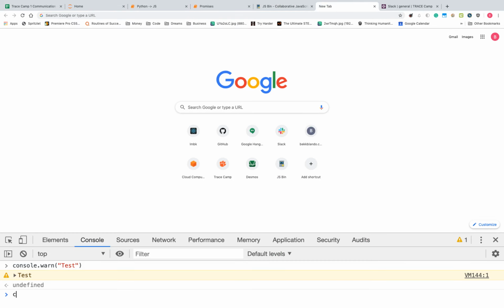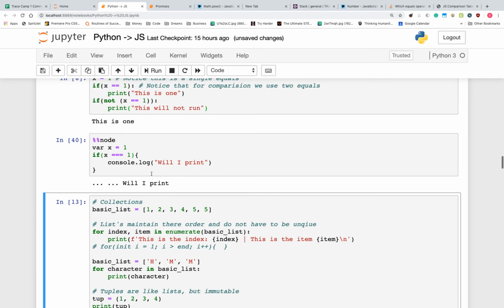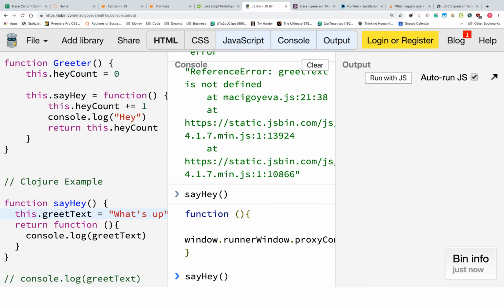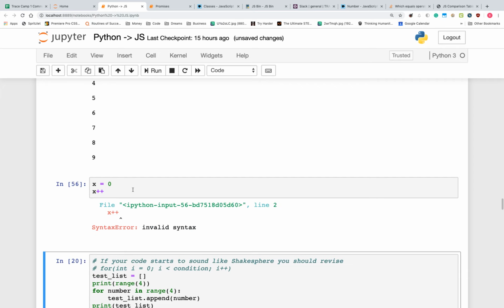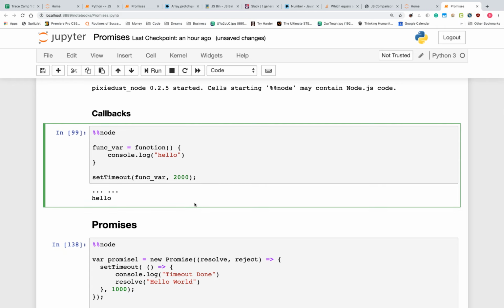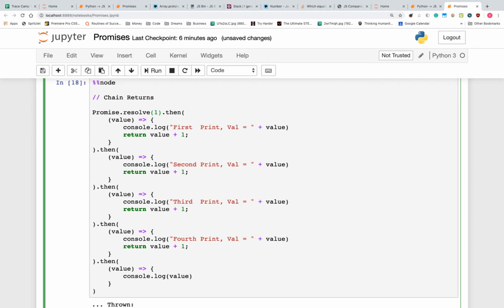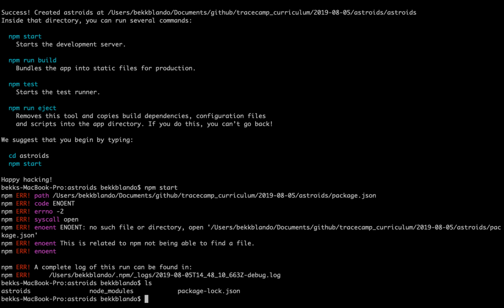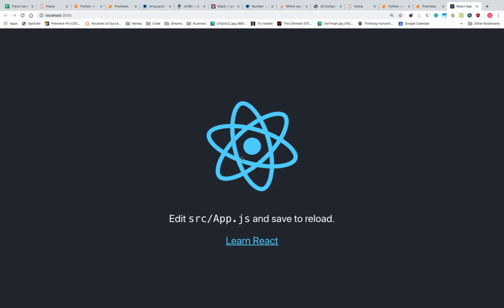Trace Camp Live Stream